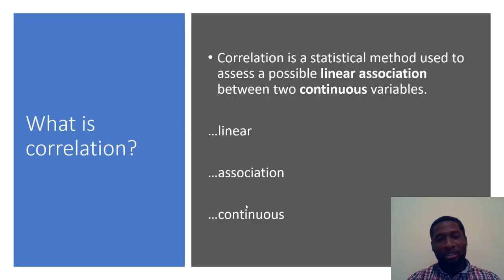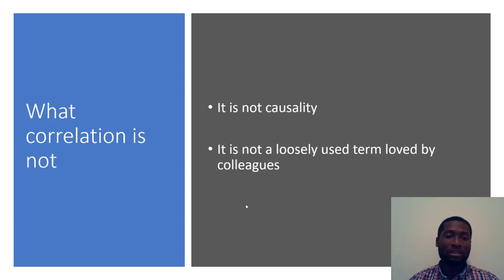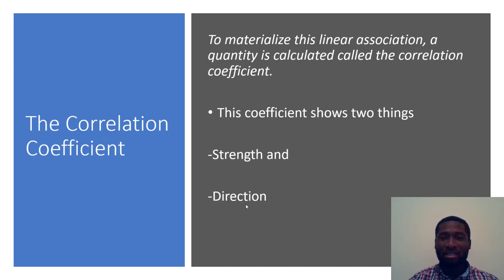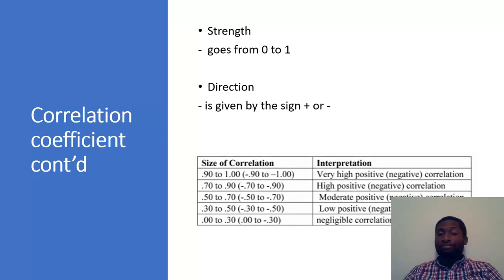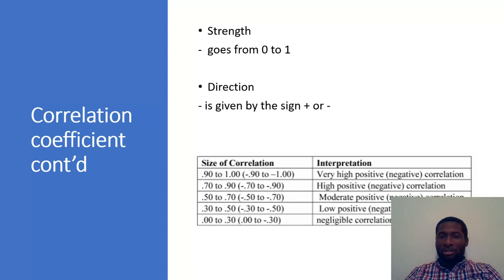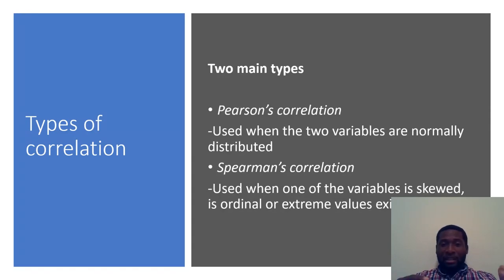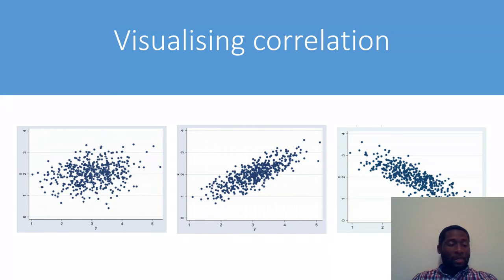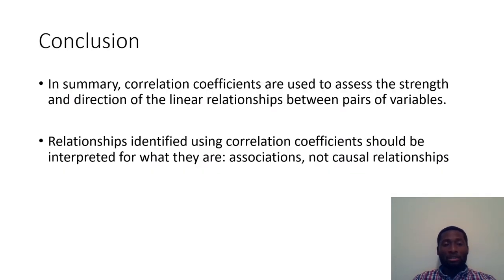Arnold Onana, Correlation analysis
This video has been specially created by Dr Arnold Onana for the purpose of the Workshop on Biostatistics being organized by the Research wing of the Indian Academy of Geriatrics and the Association of Gerontology (India) at the India International Center on 13-14 January, 2020. Dr Onana discusses correlation analysis in this video. Happy viewing